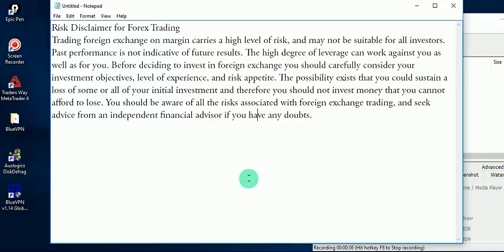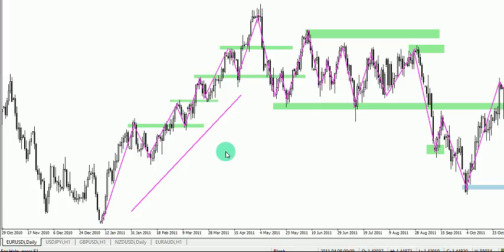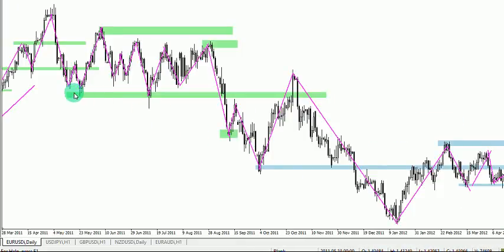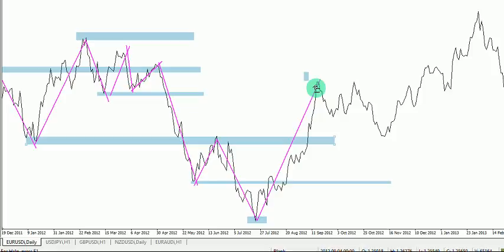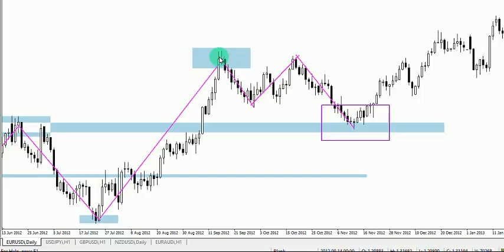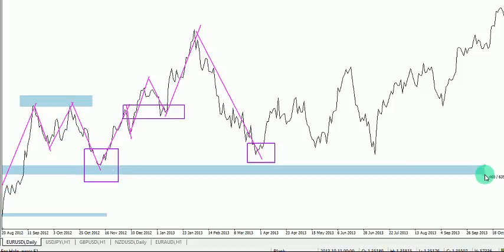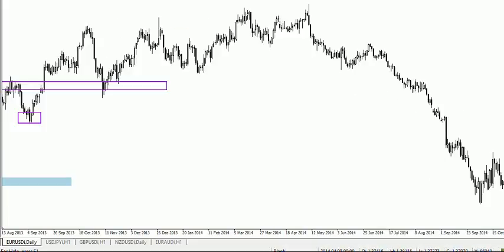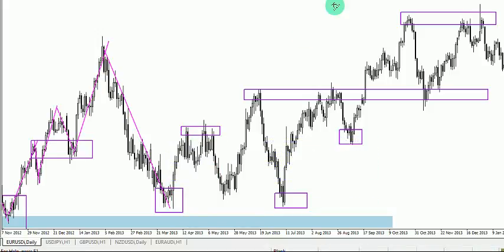Trend Analysis 101 (part 2)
In part 2 of Trend Analysis 101, we look at how price transitions from downtrend to uptrend.